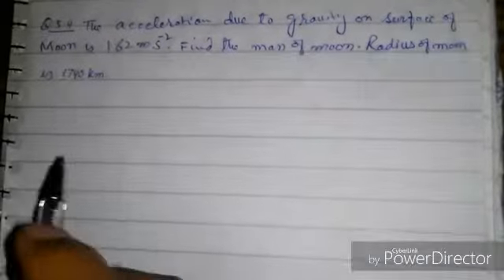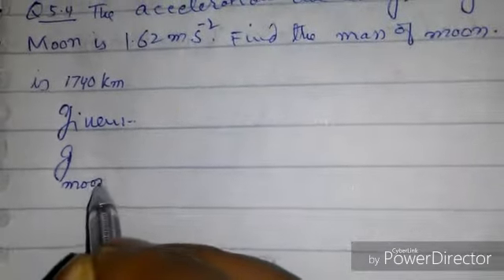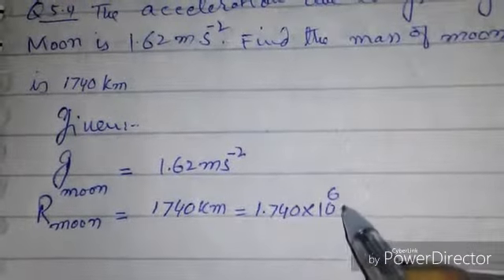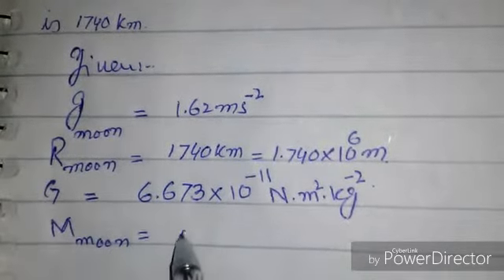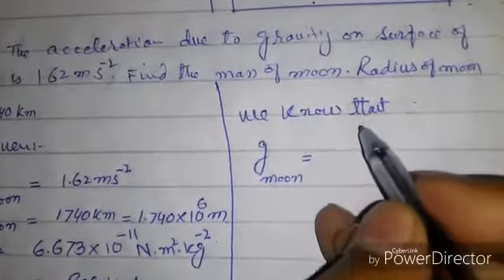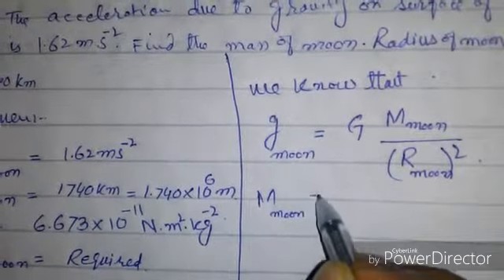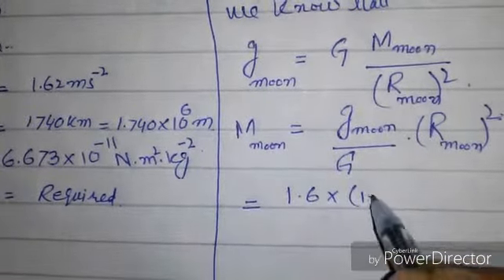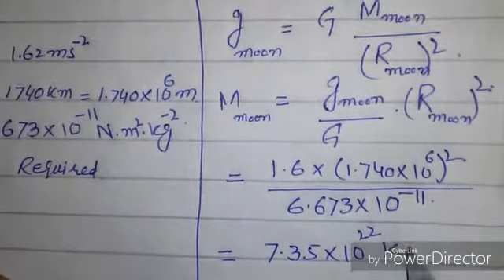The force of Gravitation Q # 5.4. PTBB 9th Numericals.